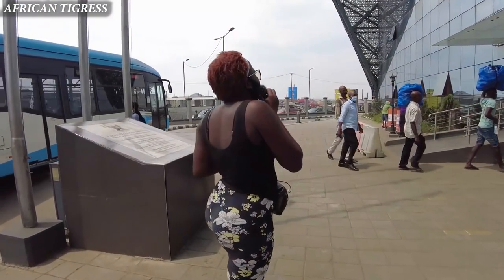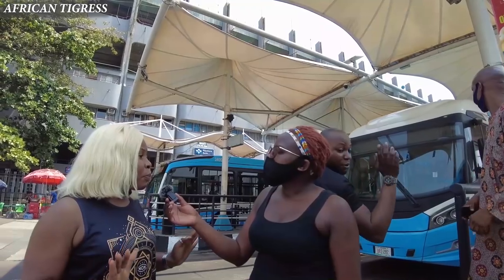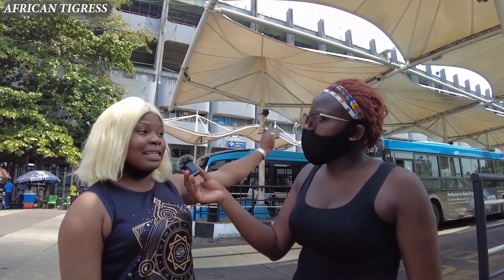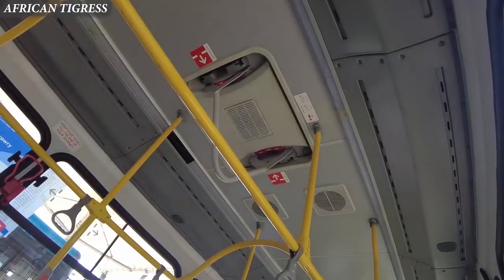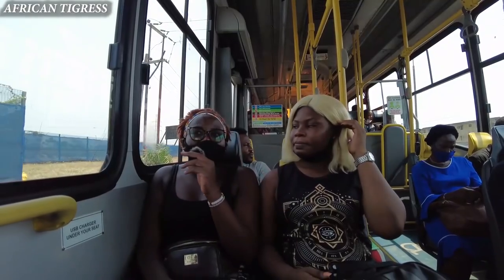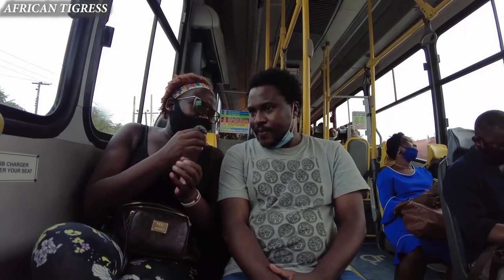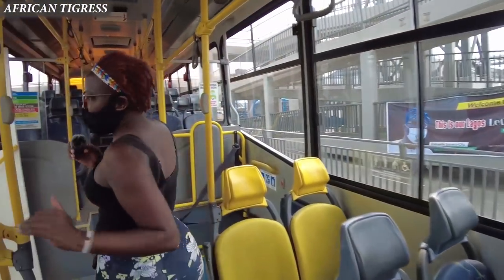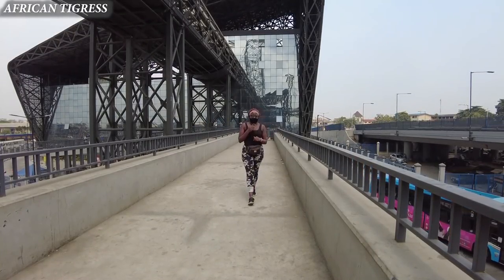Lagos,Nigeria transport system BEST in Africa? 🇳🇬 Lagos BRT Nigeria Africa Ep.4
The Lagos Bus Rapid Transit System, also known as Lagos BRT, is a bus rapid transit system in Lagos State. It is regulated by LAMATA and currently operated by Primero Transport Services Limited.
The first phase of the Lagos BRT was opened on 17 March 2008, although it was initially slated for opening in November 2007. The initiative to build the system was initiated by the government of the previous governor, Bola Tinubu. It goes from Mile 12 through Ikorodu Road and Funsho Williams Avenue up to CMS. At the moment, the Lagos BRT Corridor has been extended from Mile 12 to Ikorodu, which is the second phase of BRT implementation. With the approval of Governor Akinwunmi Ambode, the construction of a new BRT corridor along Oshodi to Abule-Egba has commenced under the supervision of LAMATA.26 bus shelters are offered along the Mile 12-CMS road; three bus terminals are also placed along the corridor (at Mile 12, Moshalashi and CMS), with the bus terminal at CMS designed to integrate with transport modes of rail and ferry that are planned for future construction by LAMATA.

Is Nigeria's BRT System The BEST in Africa?

❤Have you tried Airbnb? Sign up with my link and you will get up to $65 off your first trip.

❤If you want to enjoy behind the scenes and exclusive videos

TIGRESS, YOUR KENYAN SISTER